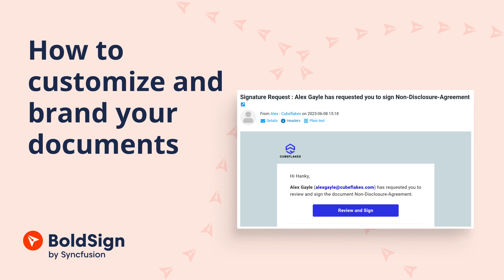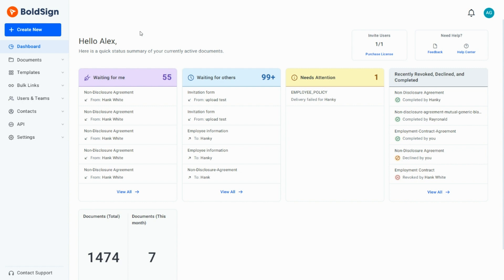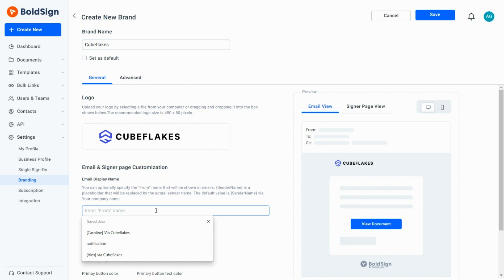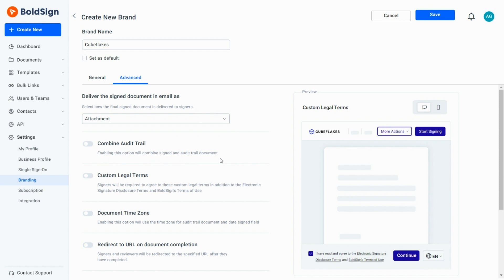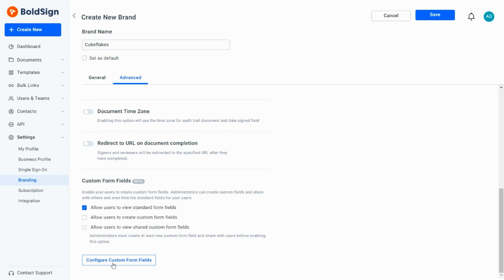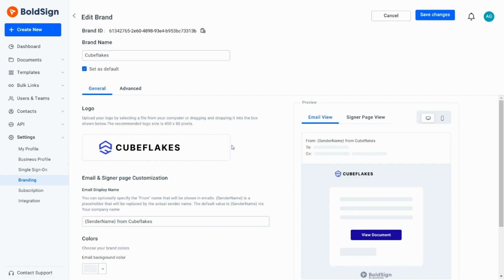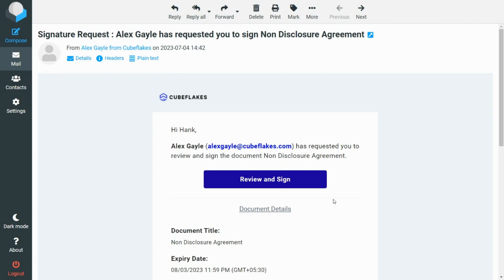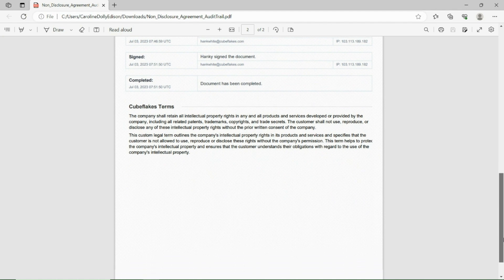How to Customize and Brand Your Documents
This tutorial demonstrates how to develop a brand that aligns perfectly with your needs and applies that to your eSignature requests. You will learn how to seamlessly incorporate your brand elements, such as logos and colors, into your documents. It will equip you with the essential knowledge to effectively utilize your newly created brands in your documents, elevating their professionalism and impact.